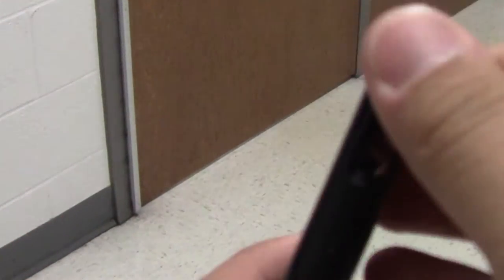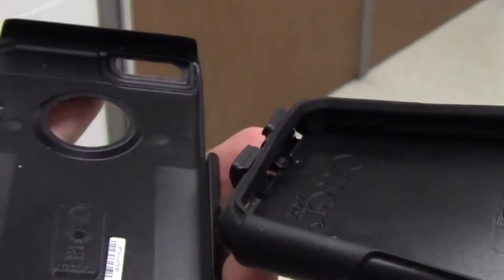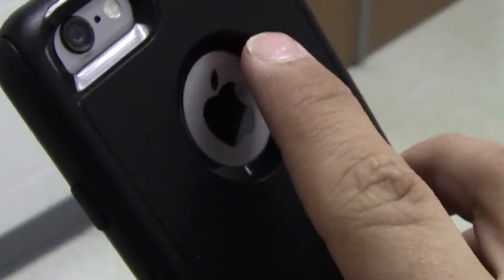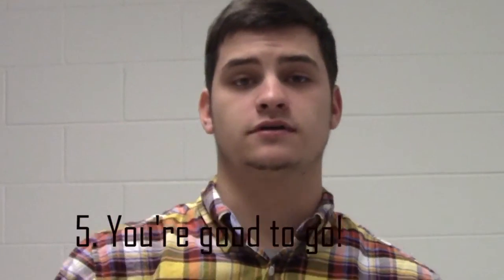How to put an Otter Box Commuter case on an IPhone 6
Clearly self-explanatory